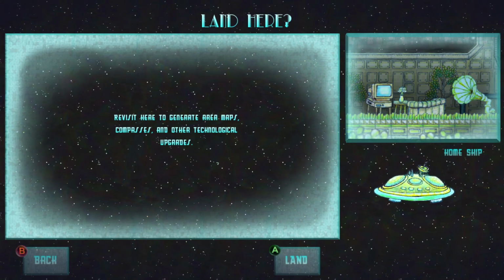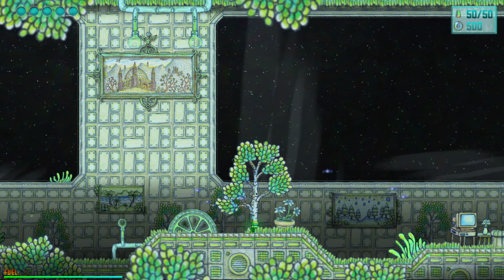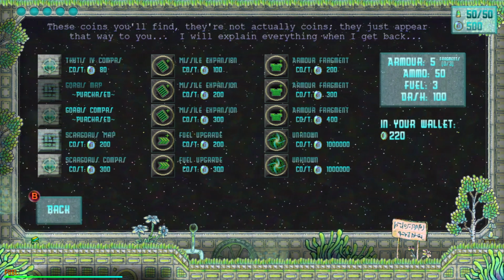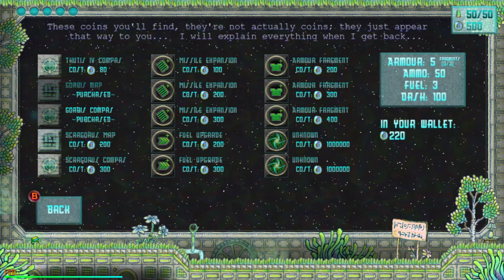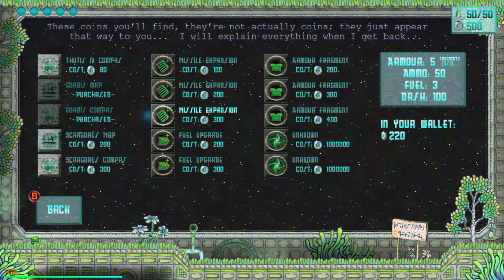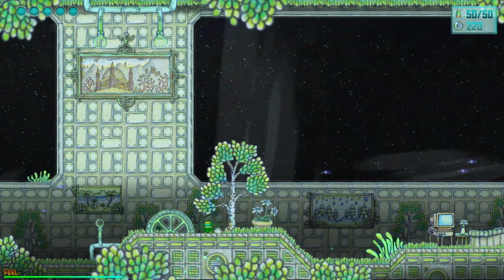Sun Parasites gameplay & commentary: Environmental story telling. Shop, map, compass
Footage of the area the player goes to spend coins. Some brief discussion of story telling. (Sun Parasites is a game I'm making. It's not finished yet.)